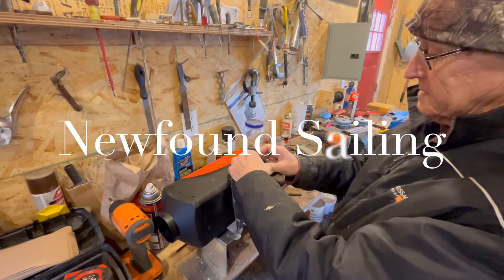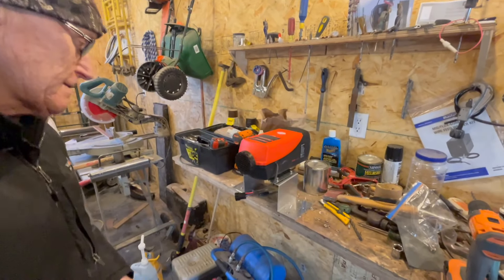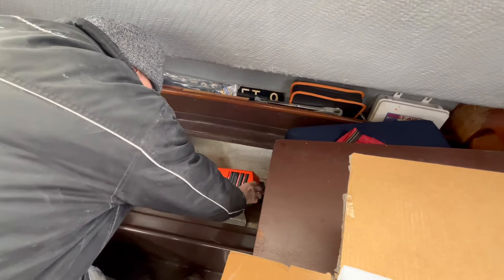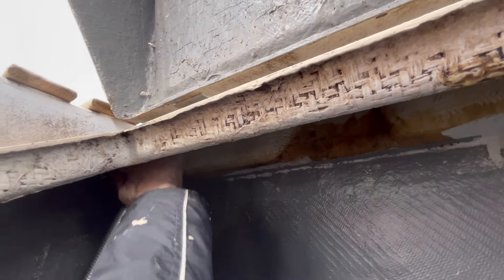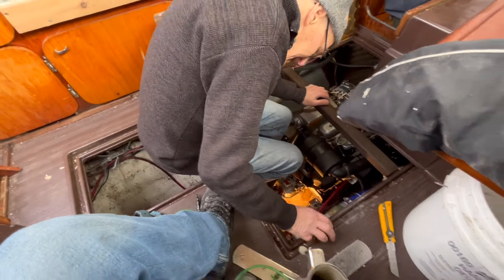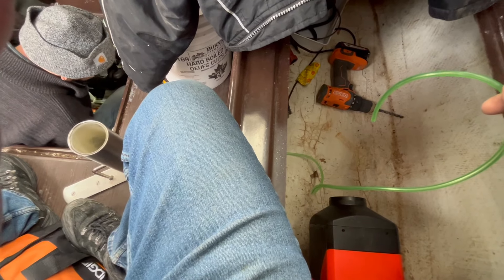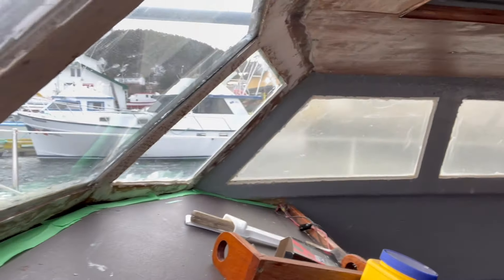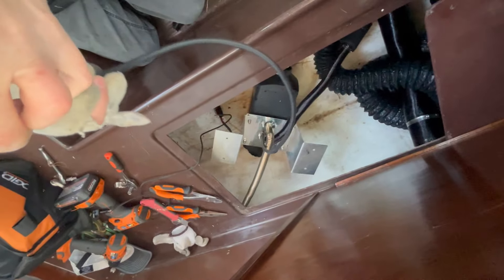Installing a Vevor 12V 8KW Diesel Heater In Beneteau Evasion 32 Sailboat During The Winter of 2024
Always follow Manufacturer's instructions.  This video merely shows how we did it, not necessarily how it should be done. In this video we install an inexpensive Vevor Diesel heater in Gerald's sailboat. This video shows the installation process we took, and some modifications we made to what comes "in the box", along with some add-ons. Also, Gerald gives his take on the heater after a few months of usage.